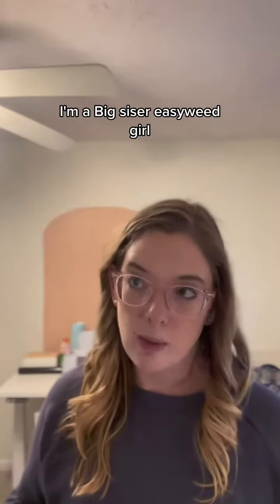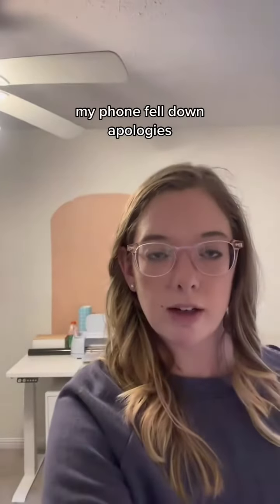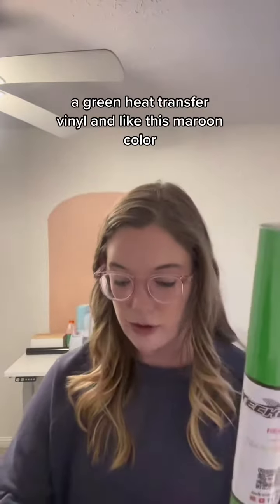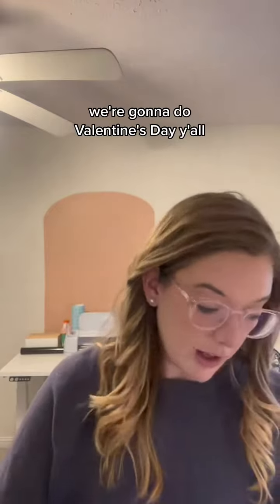Let’s make something for Valentine’s Day!